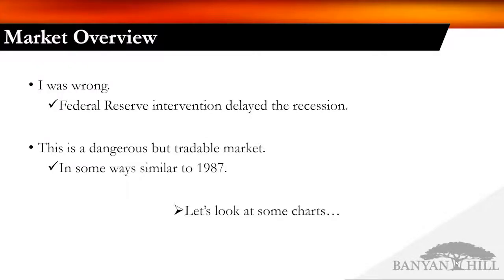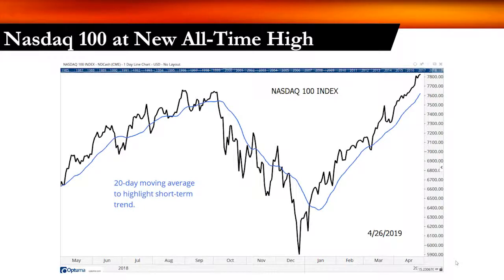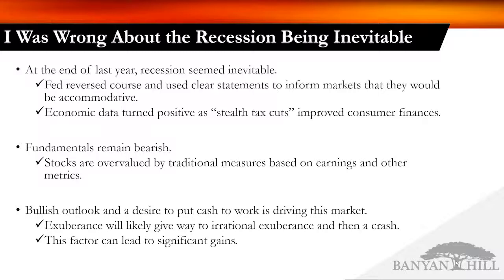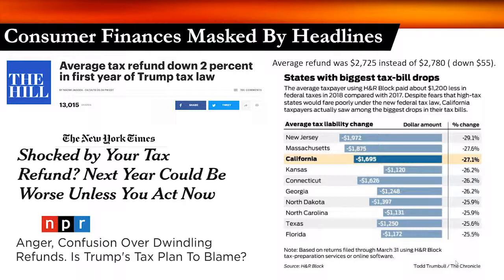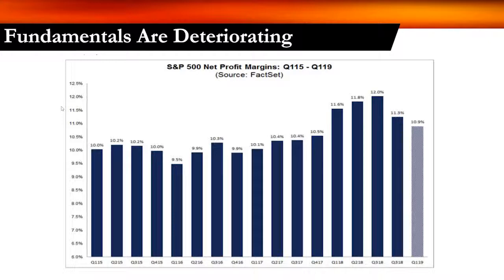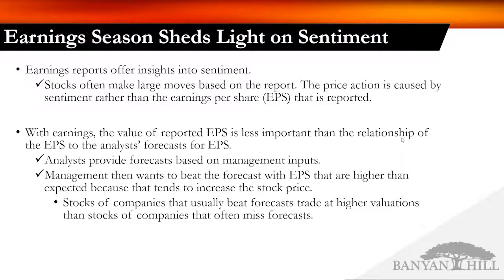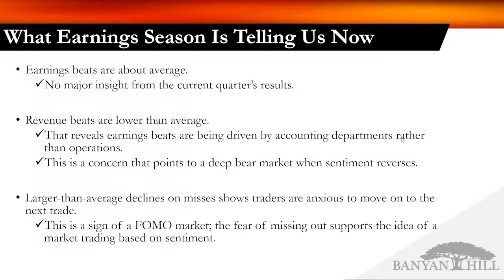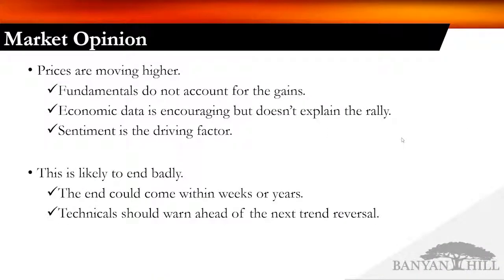How the Federal Reserve Delayed the Recession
Late last year, the data was clear to me. Indicators like the inverted yield curve, homebuilder and consumer sentiment, unemployment rates, and other economic signals all confirmed that the economy was headed into a recession. History shows that it’s almost impossible to avoid a recession at a certain point. And as I studied the data carefully, I didn’t foresee how political disputes that were setting back a coherent fiscal policy would steer the economy away from a recession. Turning to the Federal Reserve, Chairman Jerome Powell had been on the job less than a year and was still following his predecessor’s plan. It seemed unlikely he would rise to the occasion as he eventually did. In hindsight, President Trump’s questioning of Fed policy might have spurred Powell to change his direction. He established his independence with strong words and actions. Now we appear to be headed toward new highs in the stock market — and that’s thanks, in part, to Powell. I explain what this all means in more detail and then take a look at the current state of the market in this video.

Michael Carr’s Services:
In Peak Velocity Trader, find out how you can turn $10,000 into $77,300 in just a year
Precision Profits gave testers 6,008% in winning trades. Learn how